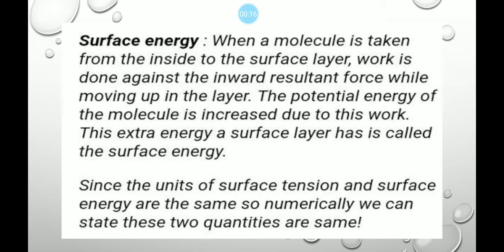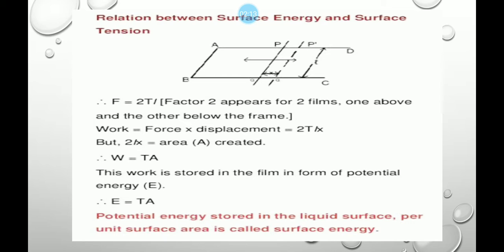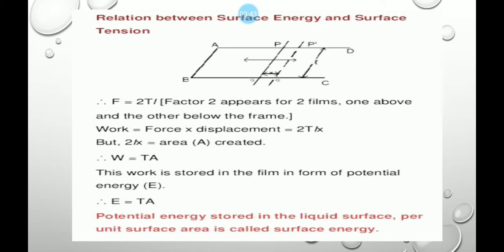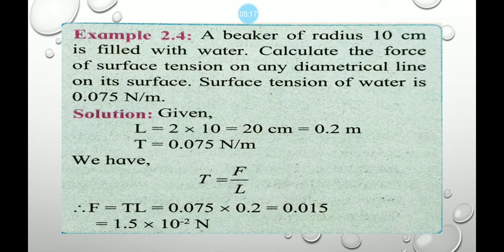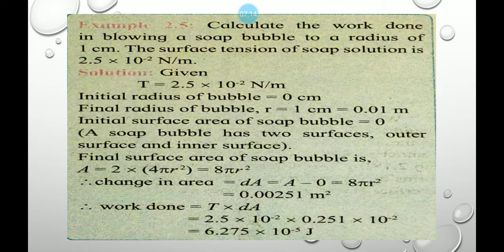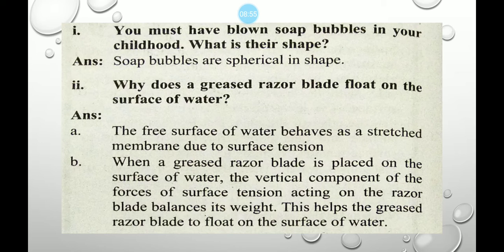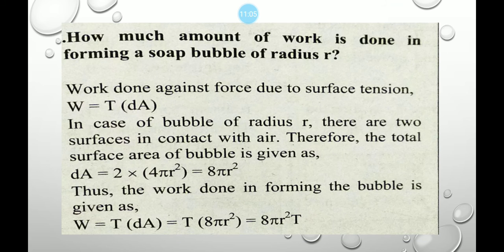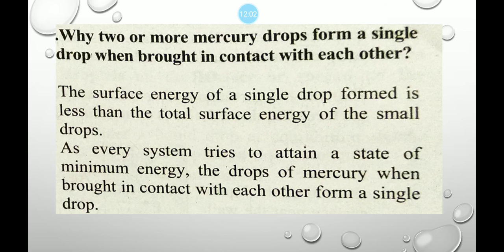L. No.--2 Mechanical properties of fluids lecture--7 Relation between S.T. and S.E.